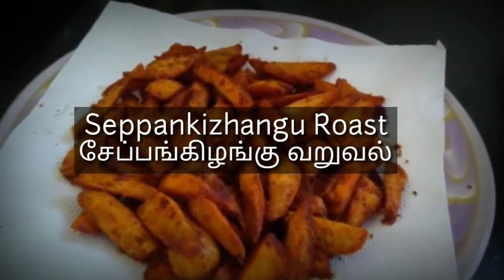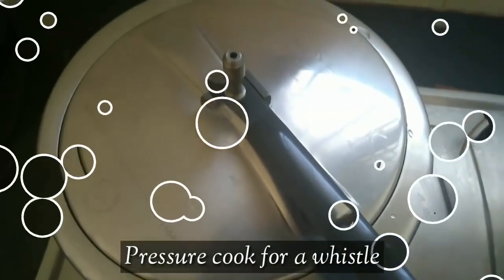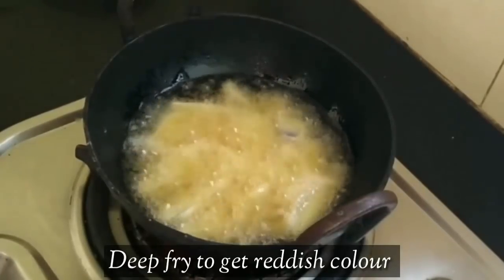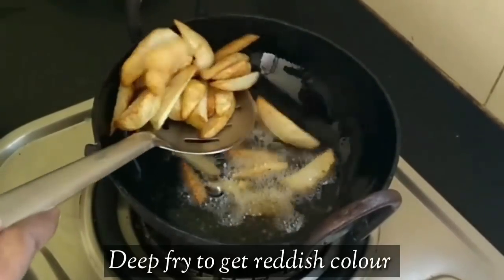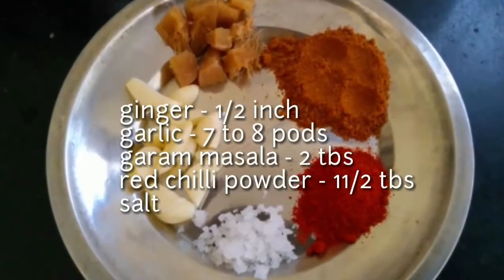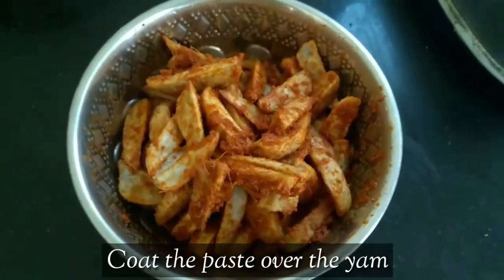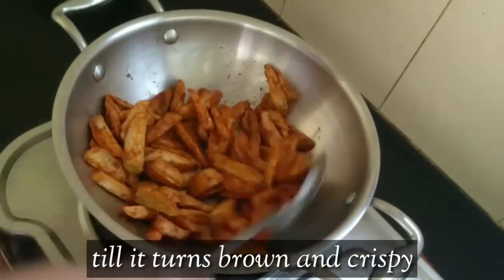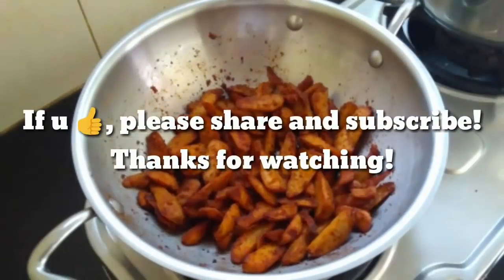seppankizhangu roast in tamil || Seppangkilangu Fry || சேப்பங்கிழங்கு வறுவல்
Seppangkizhangu Varuval is a mouth watering dish. Theni Samayal (தேனி சமையல்), brings you the recipe Seppankizhangu roast or Seppangkizhangu Fry. Seppangkizhangu is also called Colocasia. This Seppangkizhangu recipe suits well with Sambar rice or Dal rice. Ginger, garlic and garam masala enhances the taste of the recipe. After adding the masala, seppangkizhangu should be shallow fried in low flame till it turns crispy and brown in colour. The process of making may be lengthy but the taste makes you not to wait for the process. Kids love the recipe the lot. It is a healthy recipe for lunch. Try the recipe and post your comments.